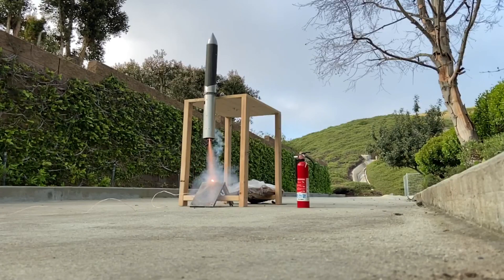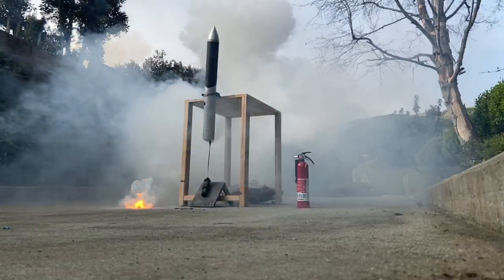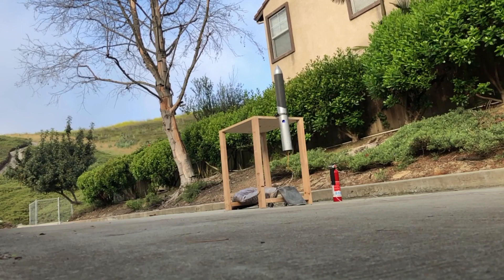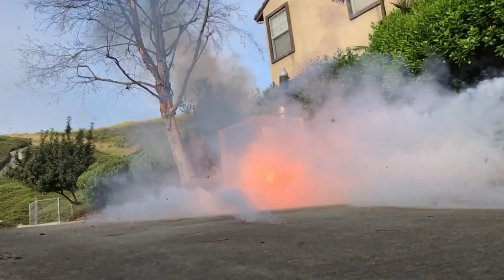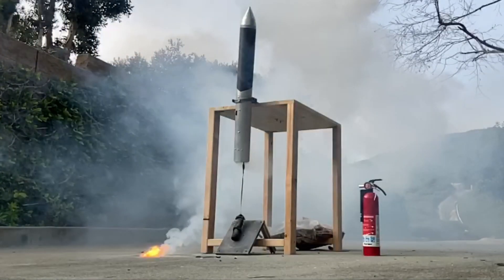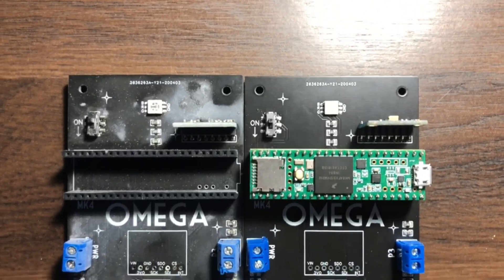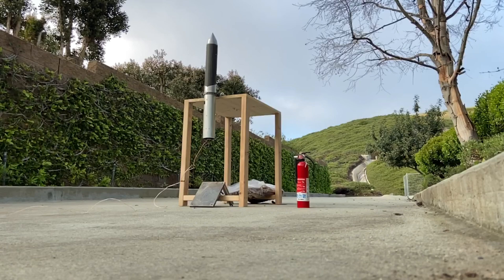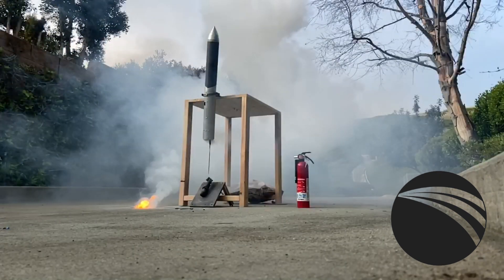Xenon | TVC Hold Down CATO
Hey Everyone! This took place about a month ago but I took some time to review and make better flight software! Hopefully I will be able to print a new tvc mount soon and my new IMU will come in a week or so! Then if the code works as expected another test should occur in mid-late June!